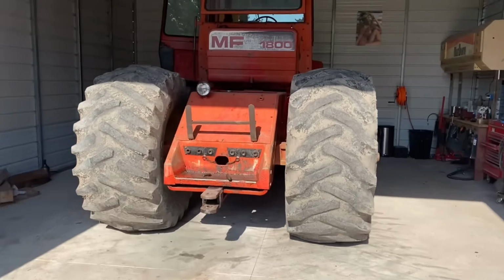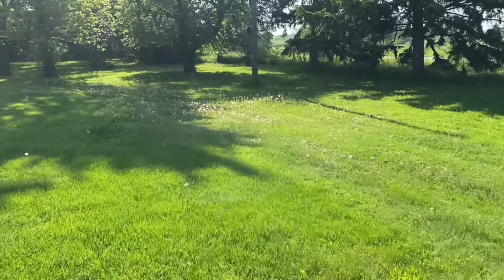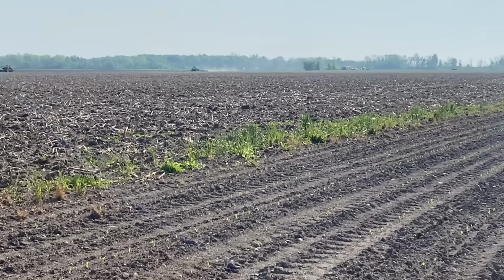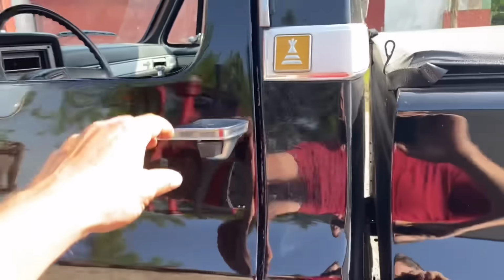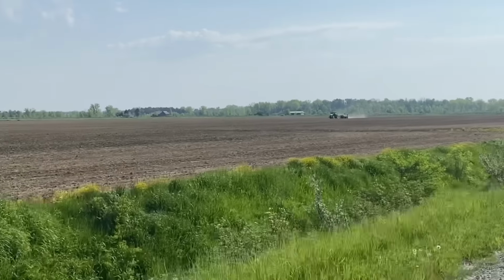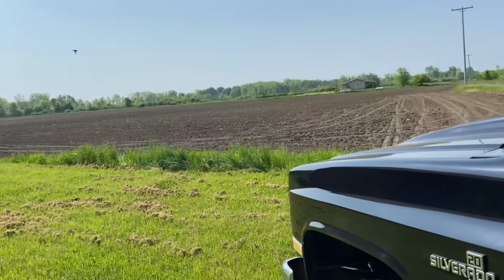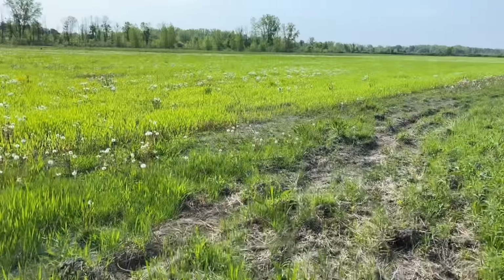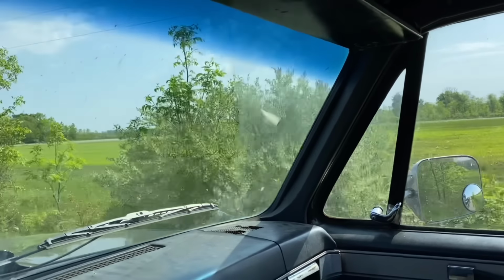Around the farm with JT. I’ve been busy! Come for a crop tour and 1800 update with me!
Guys and gals, I have been a busy fella for the last week!  Let’s take a crop tour and see what I’ve done!